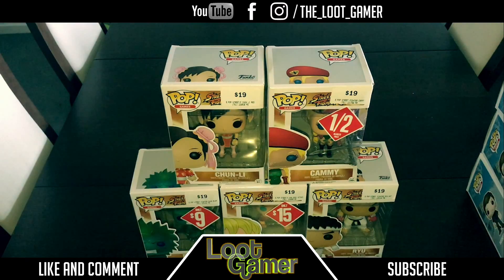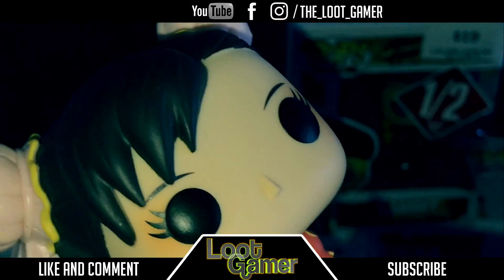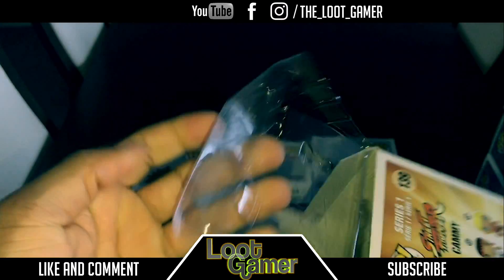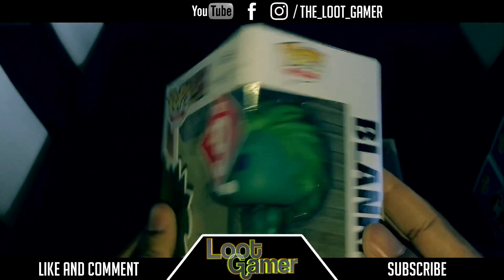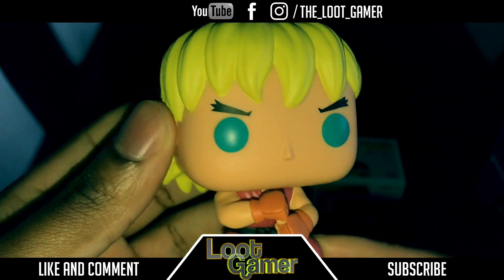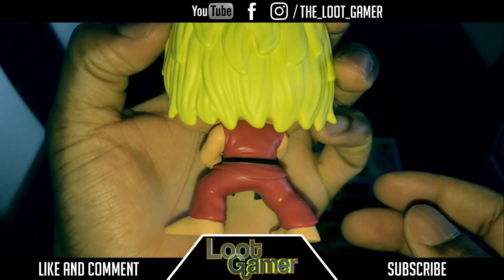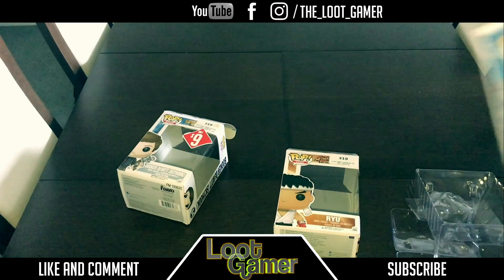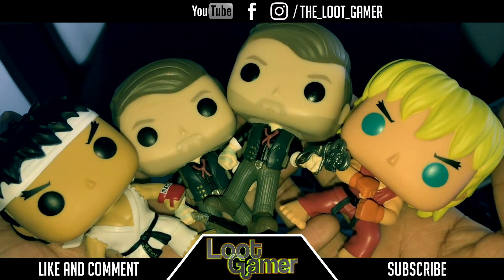Street Fighter Pop Vinyls Unboxing & Suprise Ending!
Are you  a massive Street Fighter fan who would love to see the most popular bad ass fighters in Pop Vinyl form??

Come check out the Loot Gamer unbox these bad boys with a surprise ending on another 3 Pop vinyl characters at the end of this video from a different game!

Where to buy:ebgames.com.au / or .com if your in America